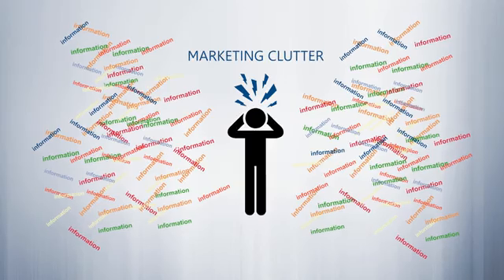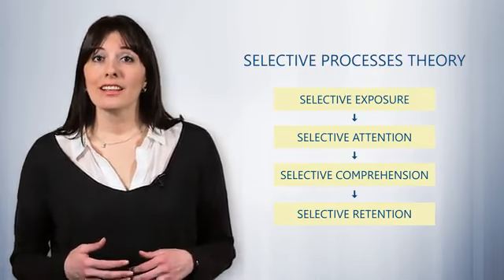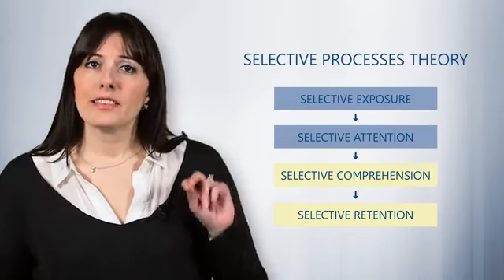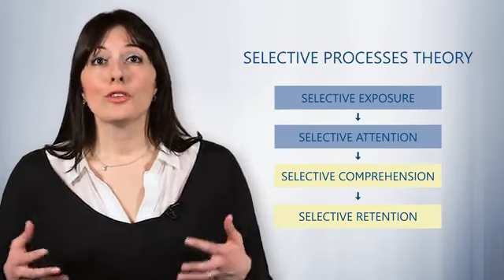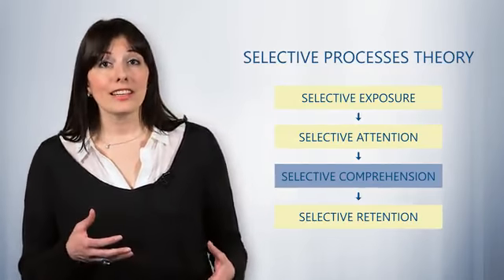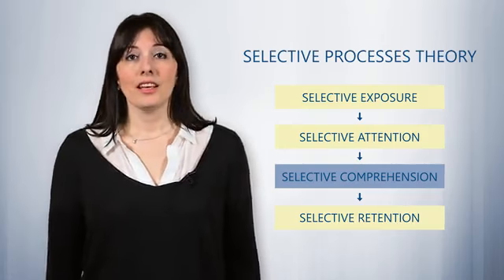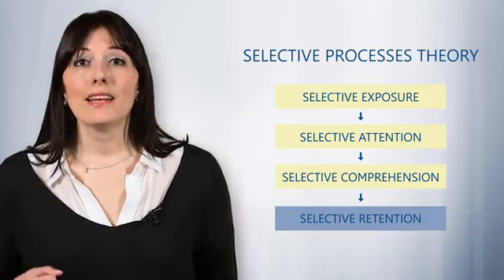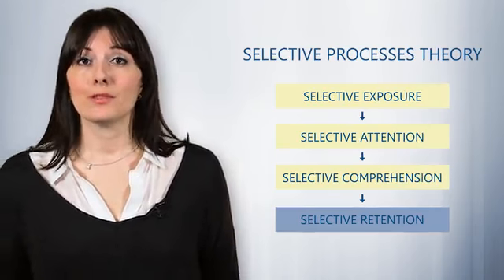como prosesar la informacion de los consummidores